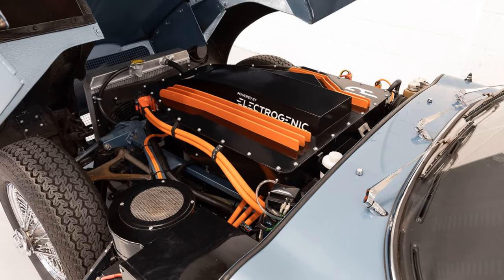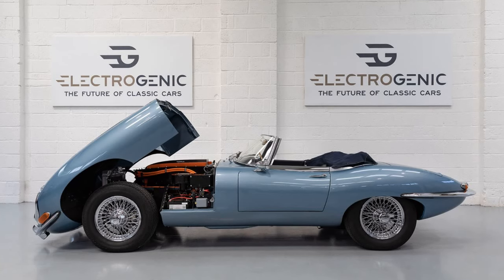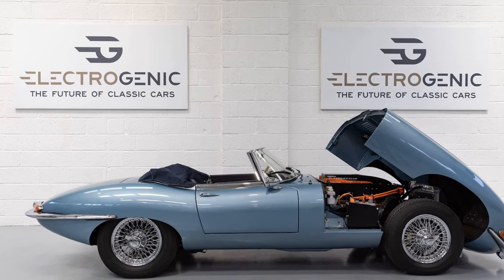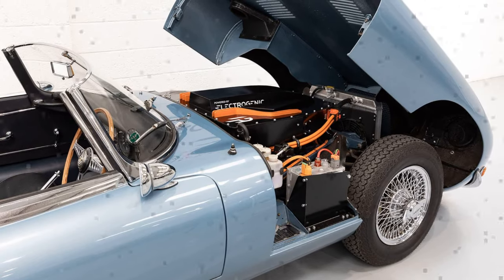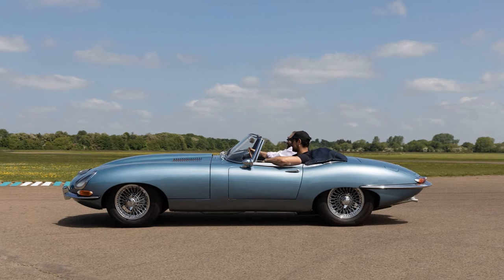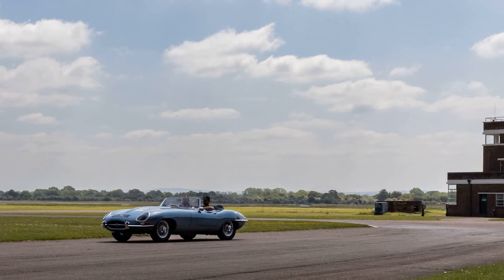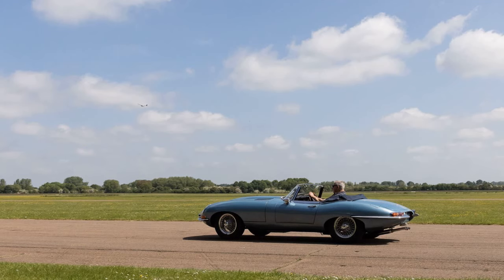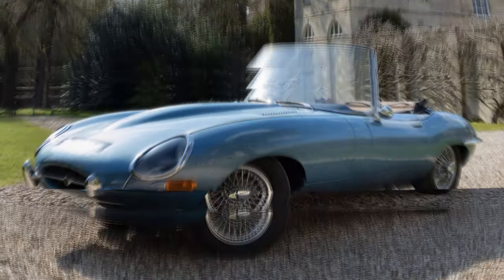Electrogenic has given a 1962 Jaguar E Type a full electric powertrain